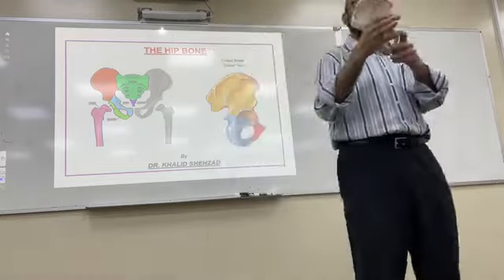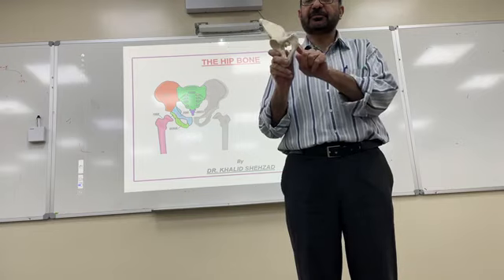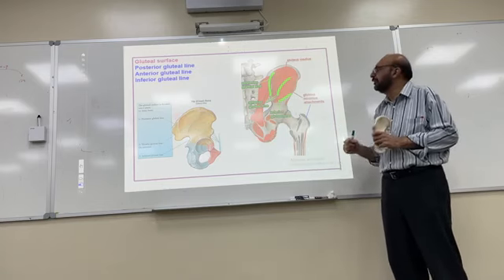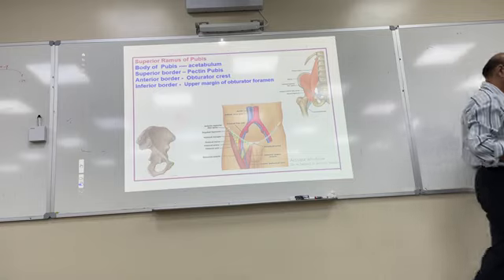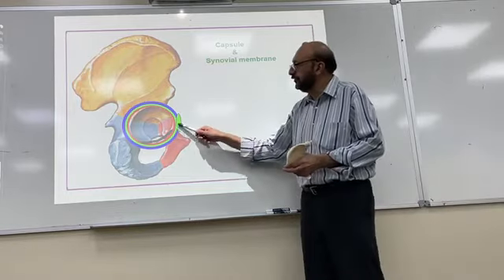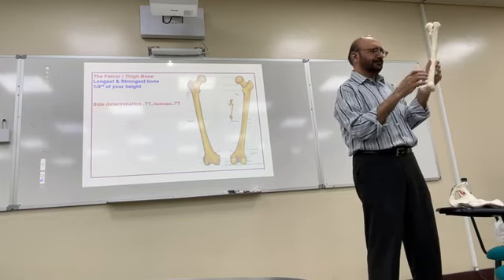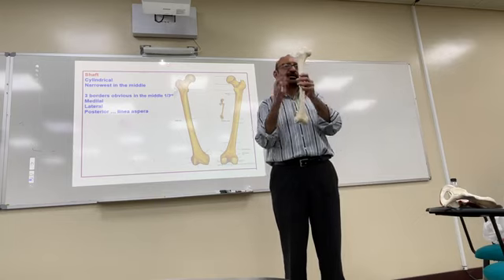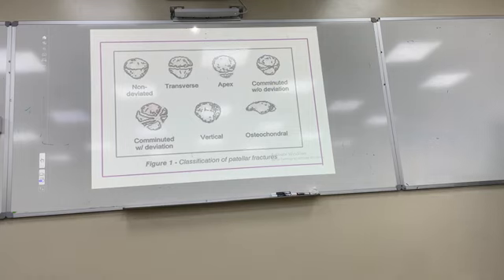Hip bone, Femur description-1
This vdo is about the description of important features of hip bone and femur. enjoy!!!